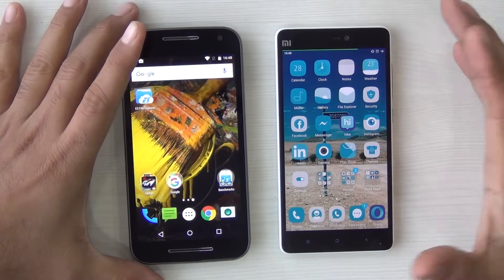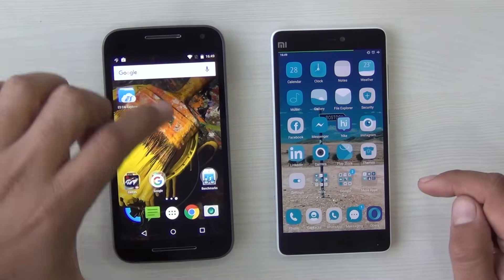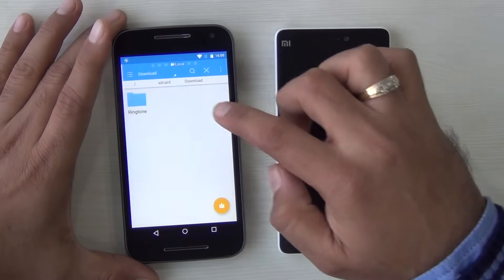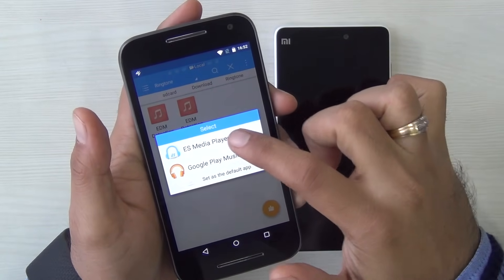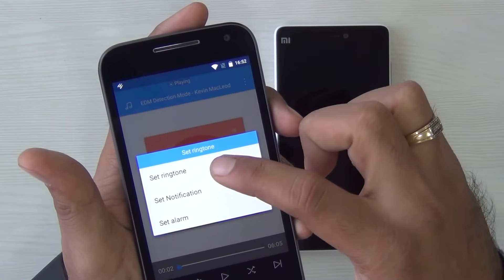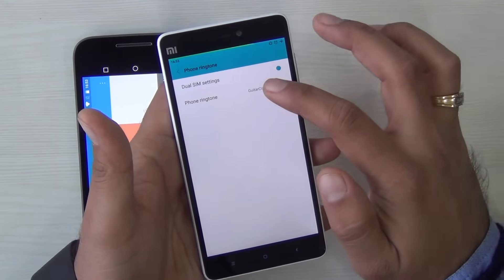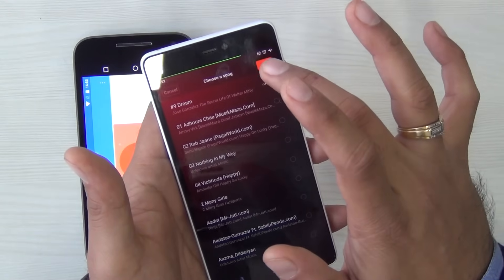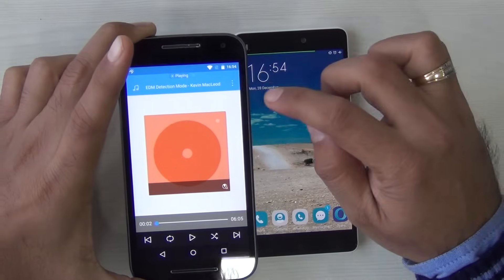How To Set Any Song As Ringtone On Android? Tutorial Video